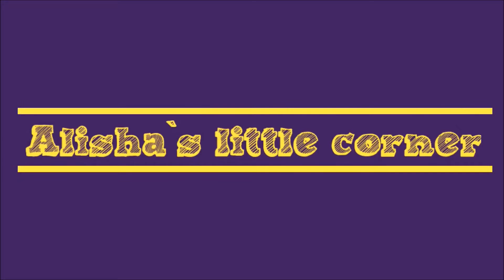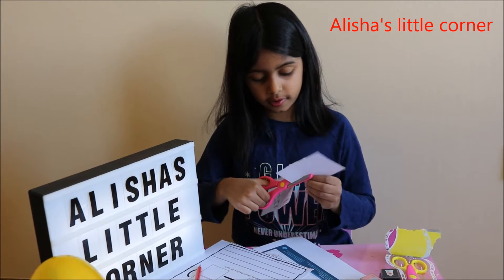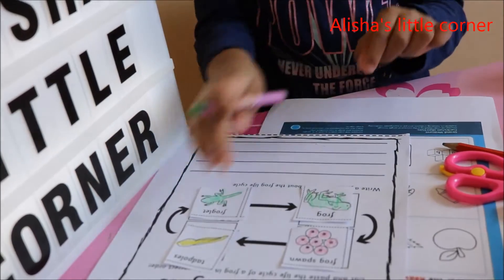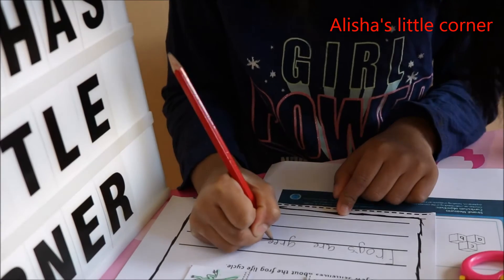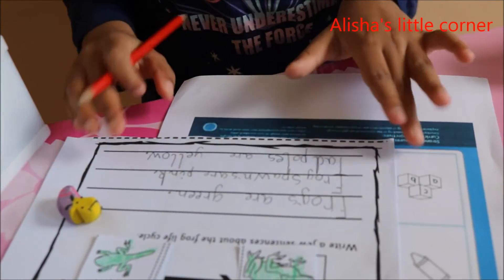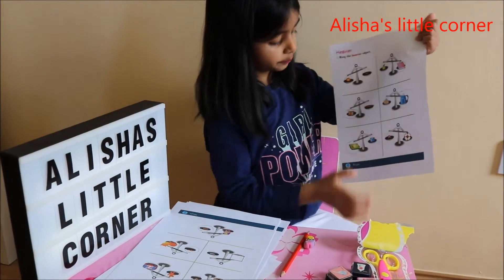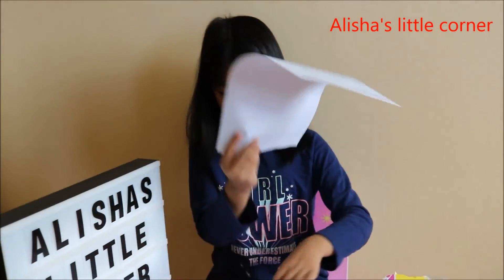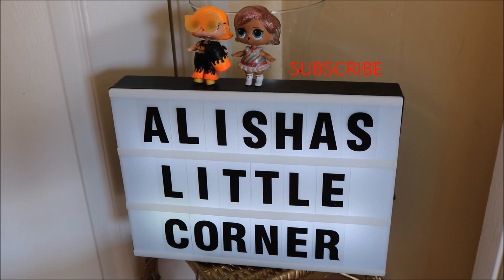Home schooling during ( COVID-19 ) CORONAVIRUS, Learn Frog Life Cycle.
Alisha doing her Homework during (Covid 19) Corona-virus at home 2020.